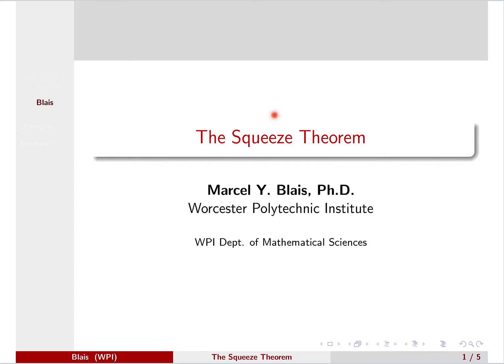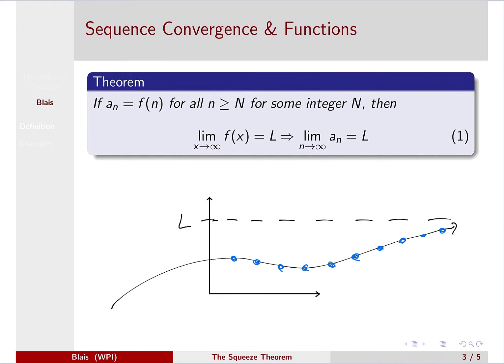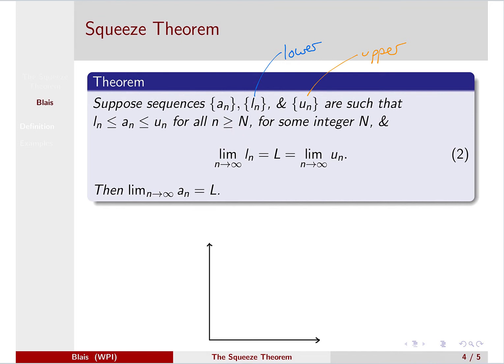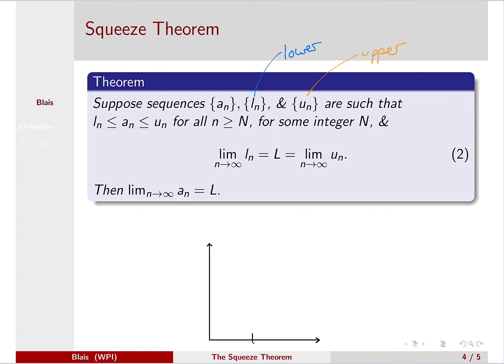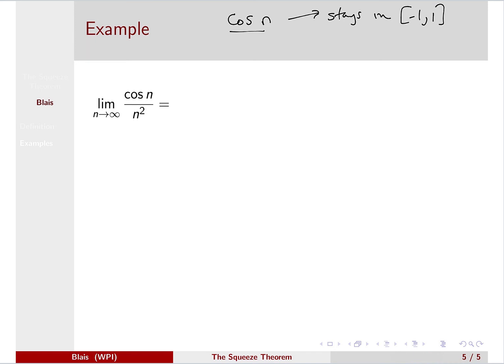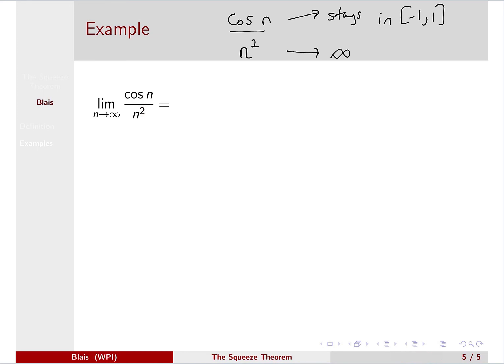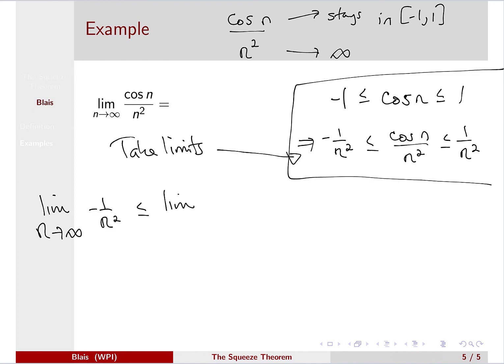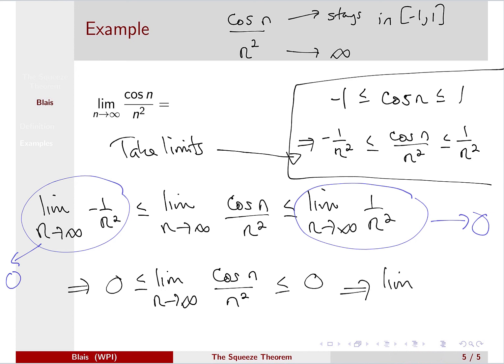Squeeze Theorem 13